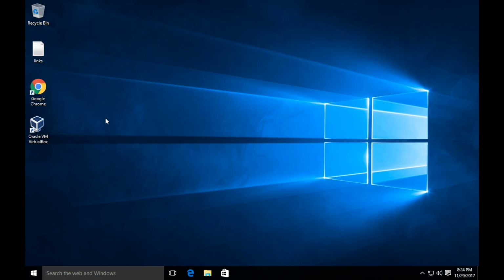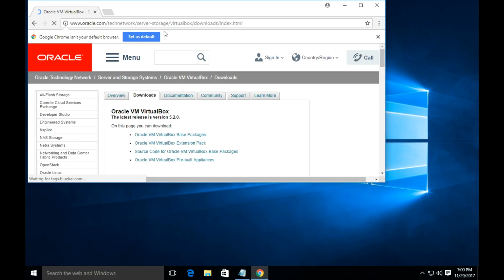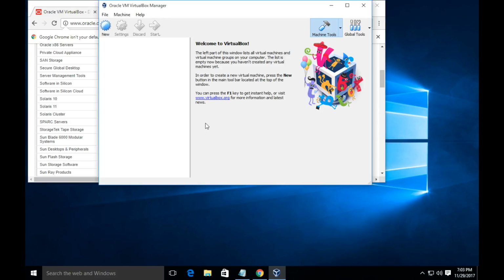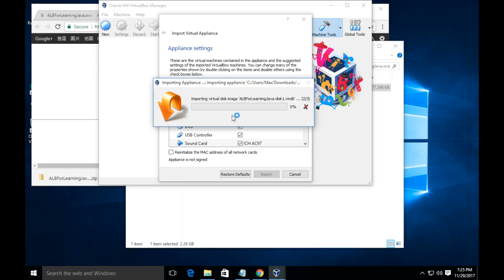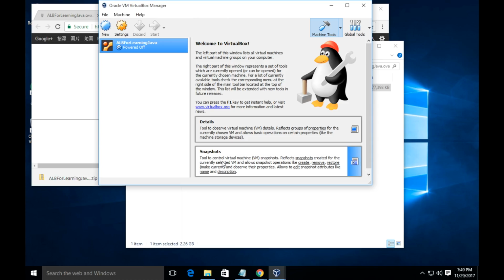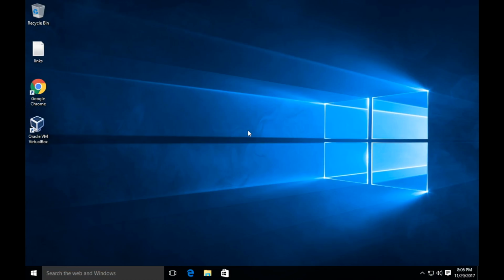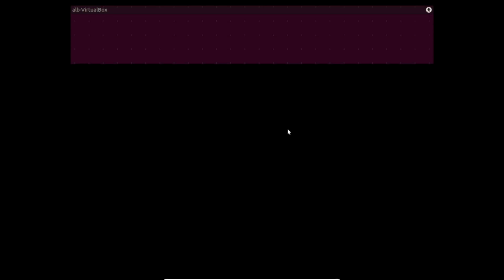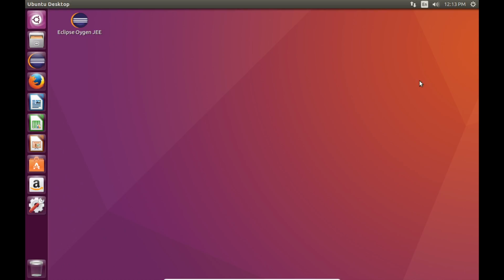Java Development Environment Setup (Easy and Lazy Way) under Linux ubuntu | JAVA Simplified 01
JAVA Simplified 01 Environment Setup (Easy and Lazy Way) | Java Development under Linux ubuntu

In this series of lessons, we will be learning some basics of Java programming in Linux environment.

Windows or Mac Operating System. But you don't have to worry about boot camp or disk partitioning if you're using those operating systems. We are gonna use virtual machine, which is an application that simulates the behaviors of computers and prevents you from doing harm to your real computer. On the virtual computer, we install Linux system. On the Linux system we will do JAVA Programming.

I've uploaded a pre-configured Linux virtual machine file for you to download. It's free.

In this lesson, you'll learn how to use that virtual machine file, so that you won't have to spend too much time or go through too much trail and error on environment setups, so that you can focus more on JAVA programming itself.

Outline
Introduction: 00:00~01:05
Demo: 01:06~02:44
VirtualBox setup: 02:45~04:30
Virtual machine setup: 04:30~07:30
[OPTIONAL] Just in case: 07:30~11:36
Virtual machine setup: 11:36~13:01
The end: 13:01~13:38